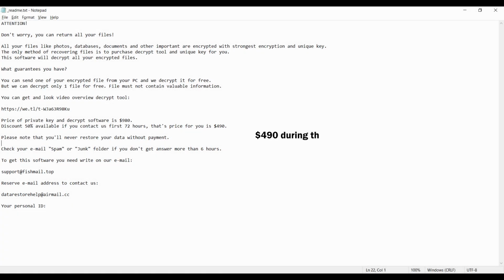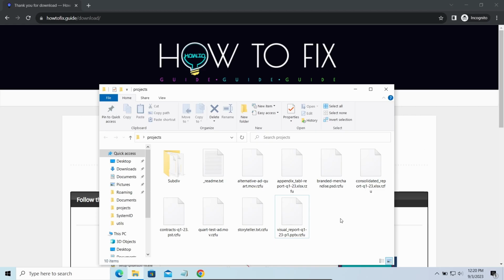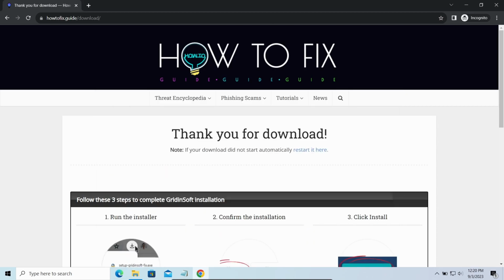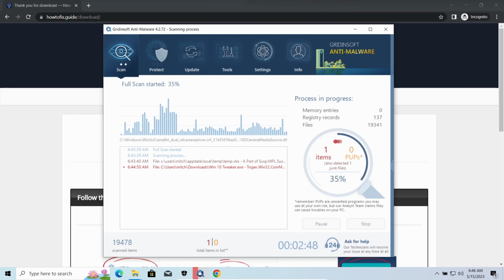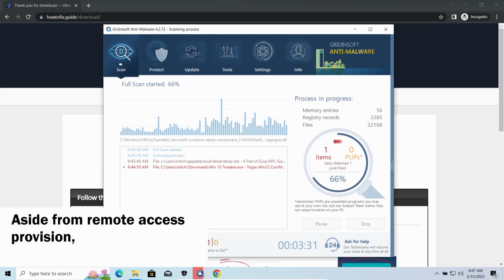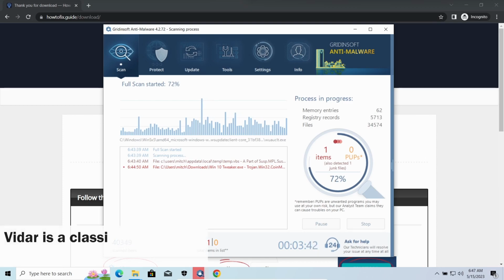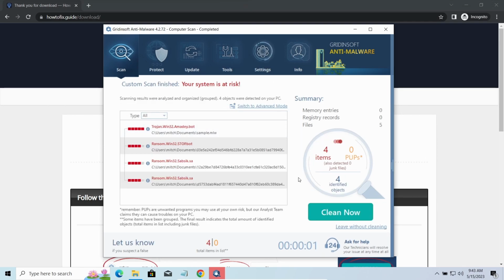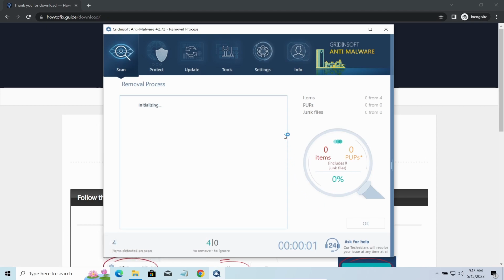RZFU Virus File (.Rzfu) Ransomware Removal & Decrypt .Rzfu Files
Illustrated Rzfu ransomware removal guide

0:00 - Intro
0:06 - What Is RZFU?
0:23 - First Signs Of RZFU
0:32 - STEP ONE: Install Gridinsoft Anti-Malware
0:46 - Threats Related To RZFU
1:09 - STEP TWO: Run full scan
1:23 - More About RZFU
2:20 - Scan complete
2:24 - STEP THREE: Click Clean Now
2:38 - How To Get Files Back?

On HowToFix.Guide, we have been tracking STOP/Djvu ransomware since its appearance back in 2019. That made it possible for us to elaborate the most effective way to remove the threat, as well as all possible ways to recover .rzfu files after the attack.